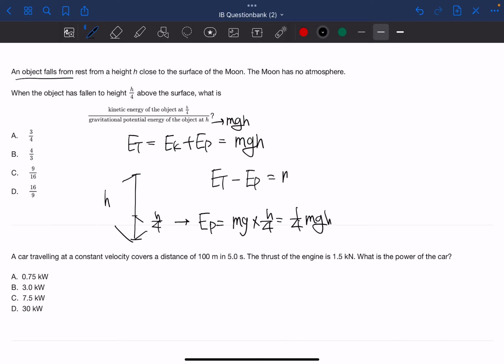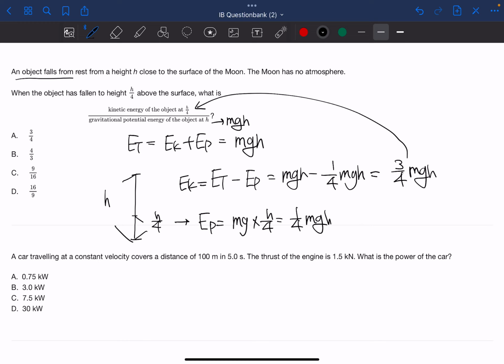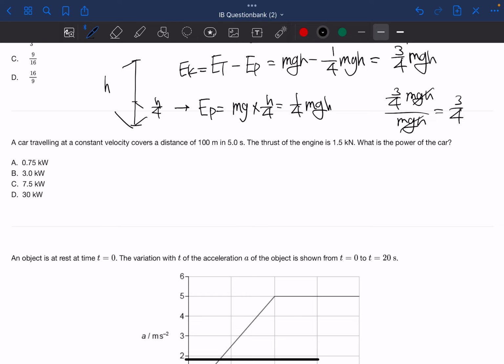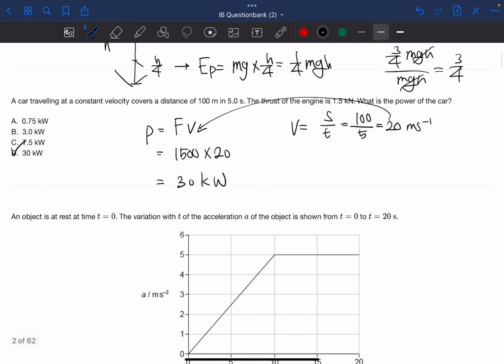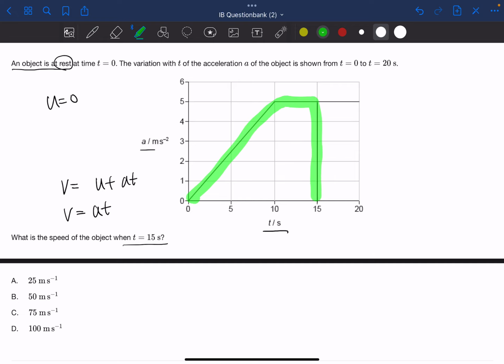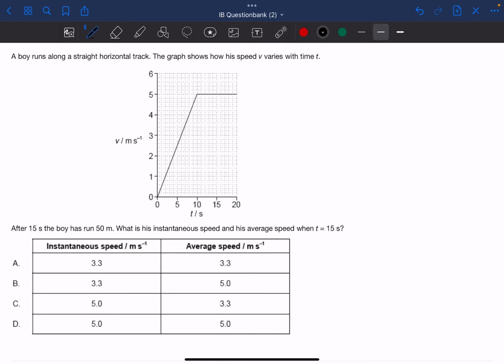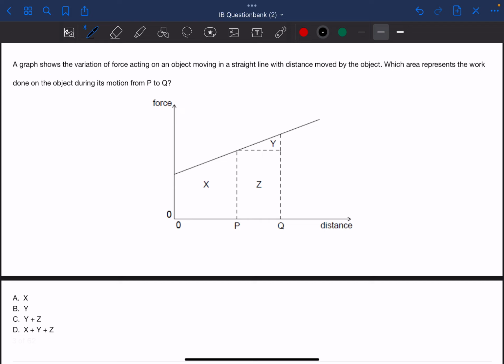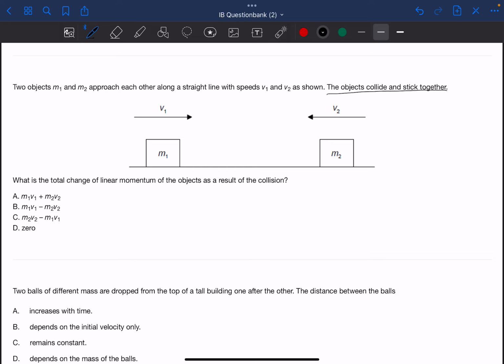topic 2 2